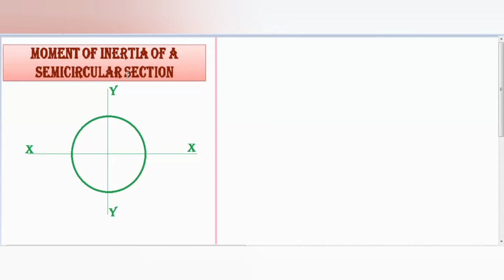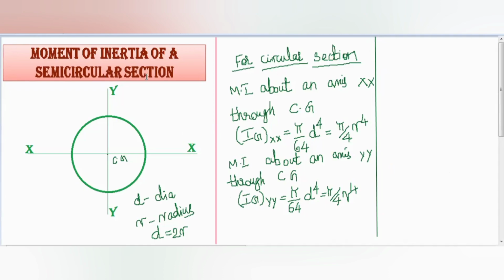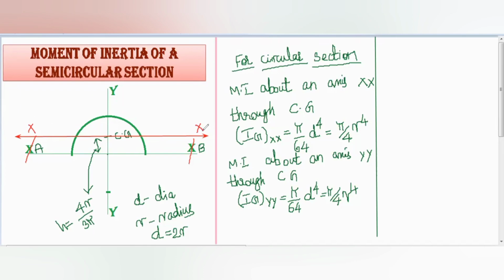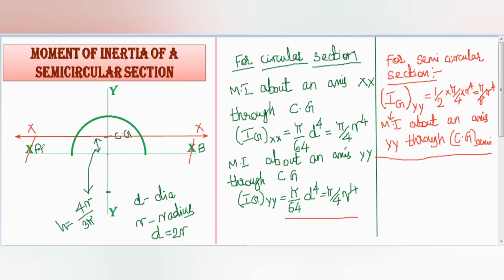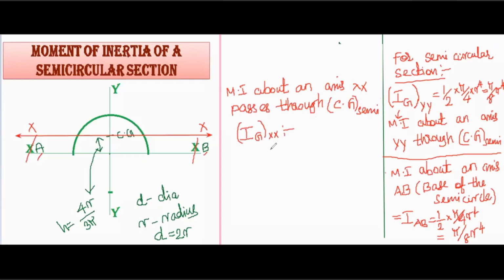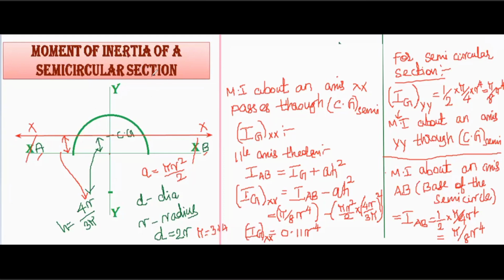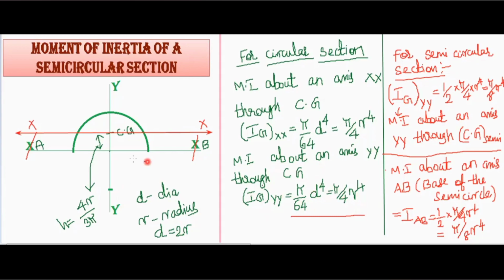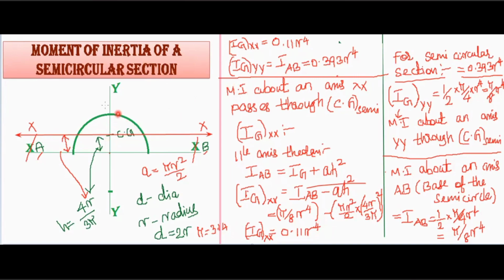Moment of Inertia of semicircular section|Engineering mechanics|class 11 physics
step by step procedure of Moment of Inertia of semicircular section.